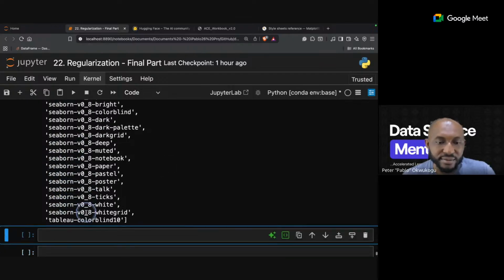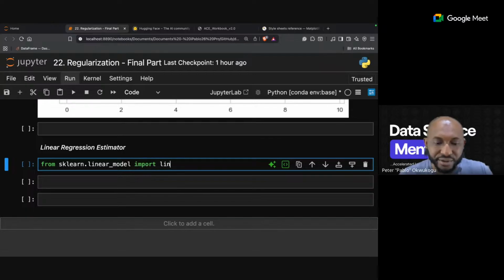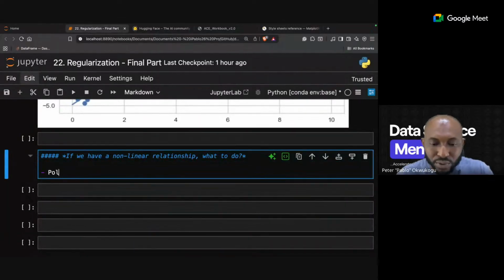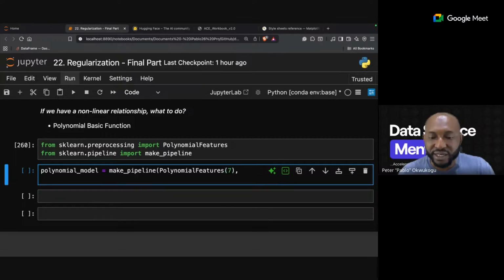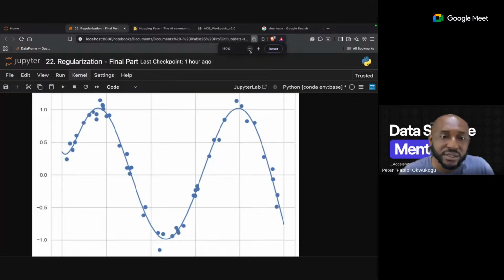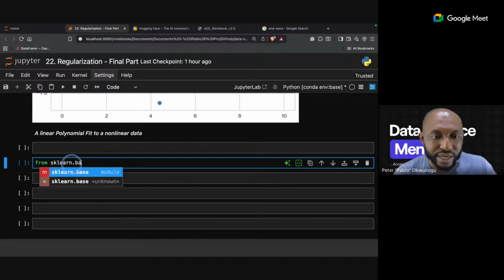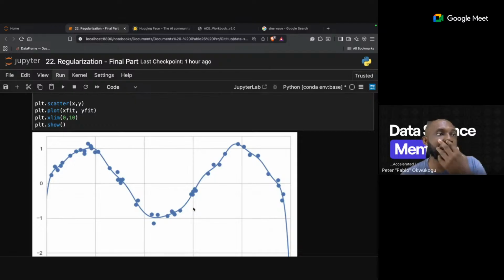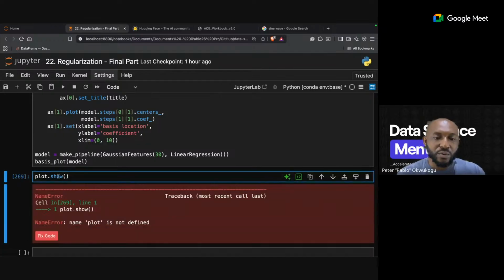Data Science Mentor Session - Regularization(The Final Part)